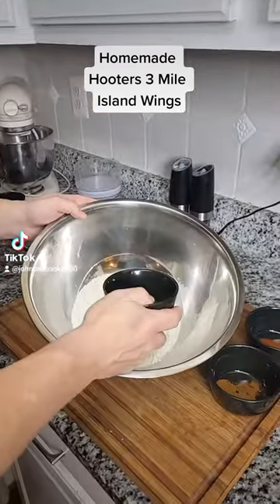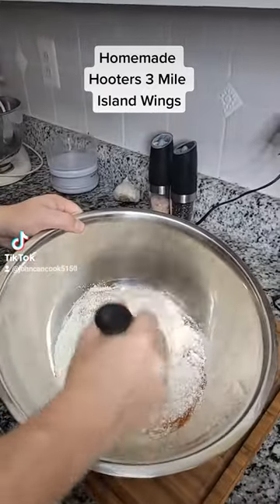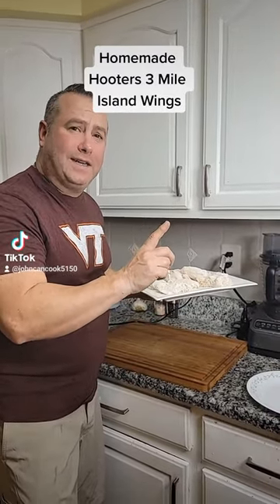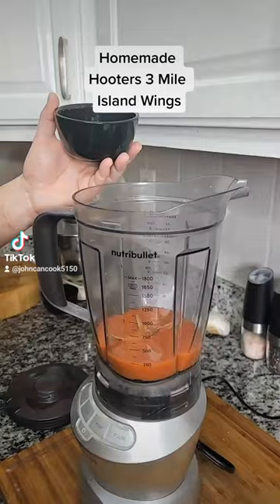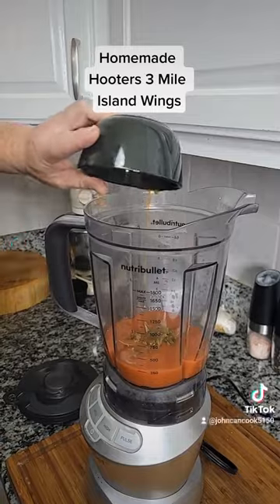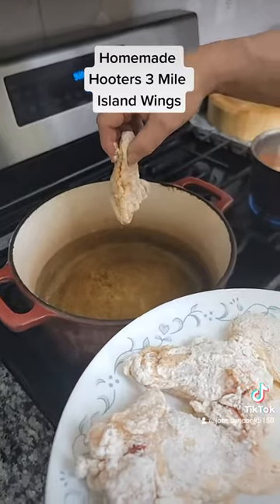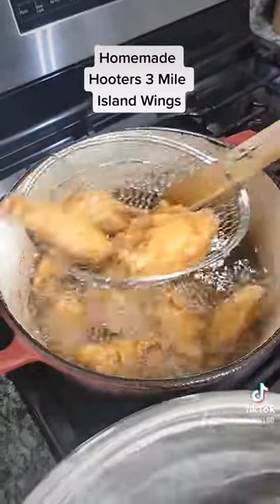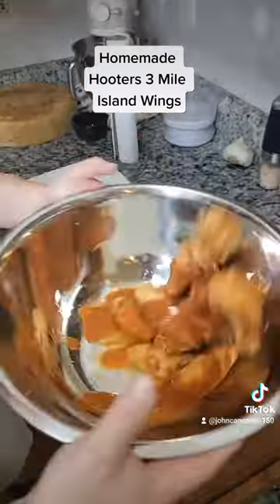Homemade Hooters 3 Mile Island Wings.